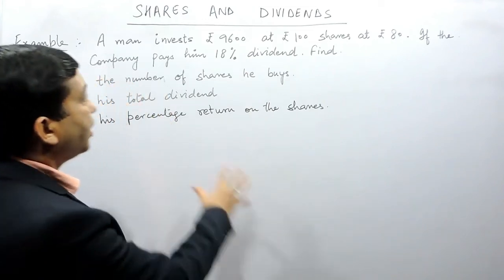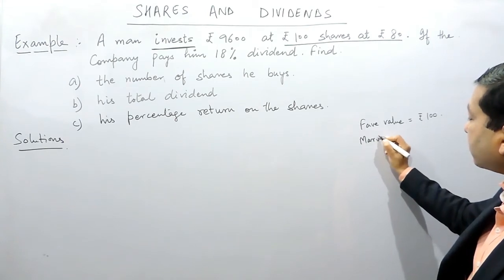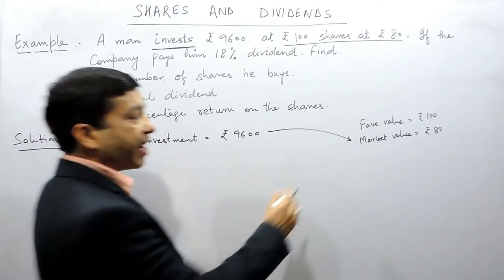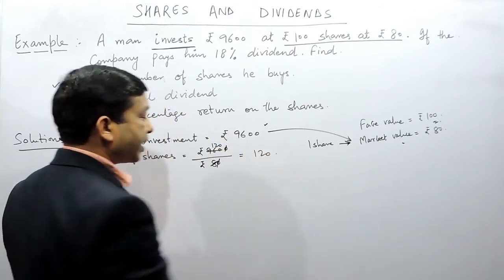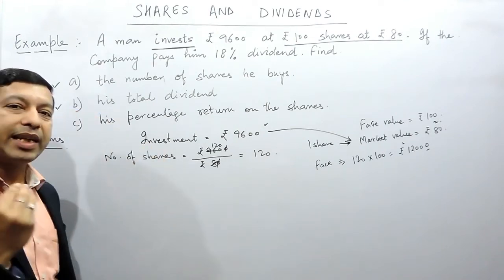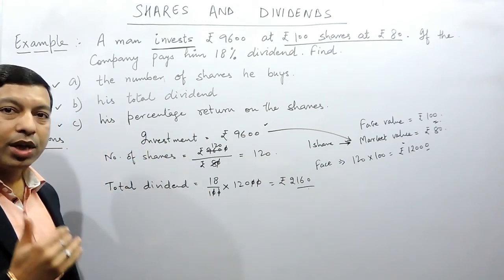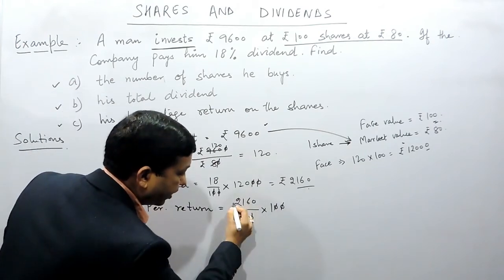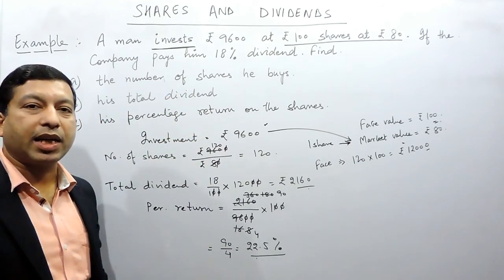Questions on Shares and Dividend Part 5 | Class 10 | ICSE Board Solutions || True maths india